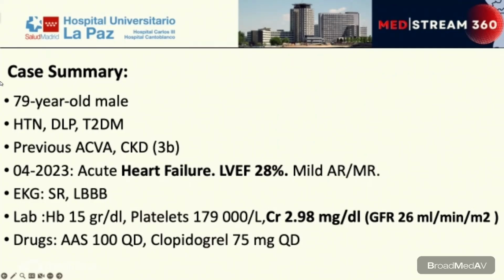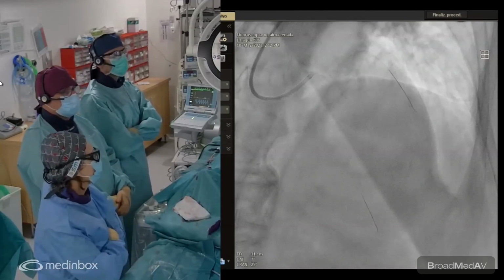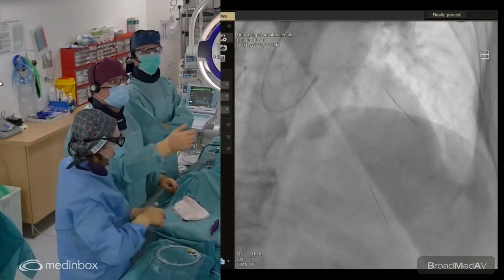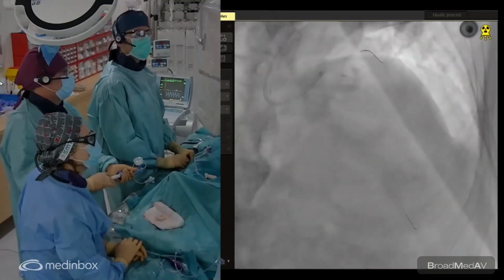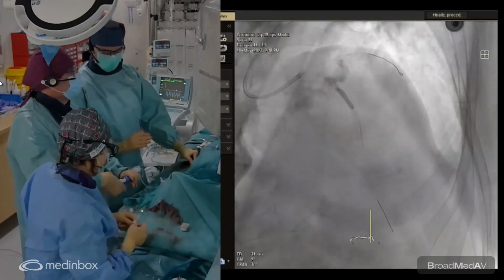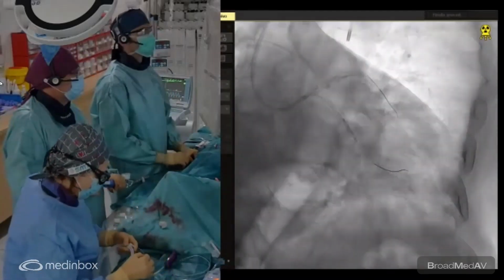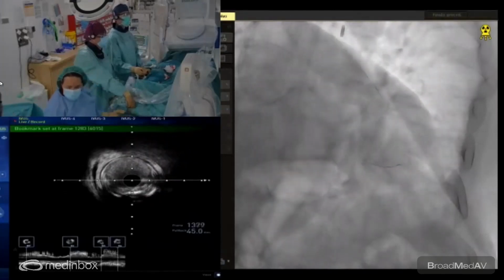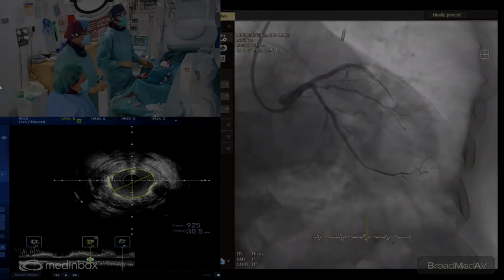Low Contrast PCI (IVUS) Using An Intra-Aortic Balloon Pump